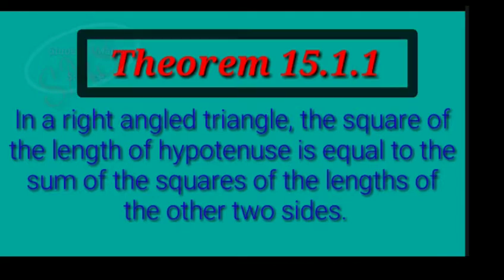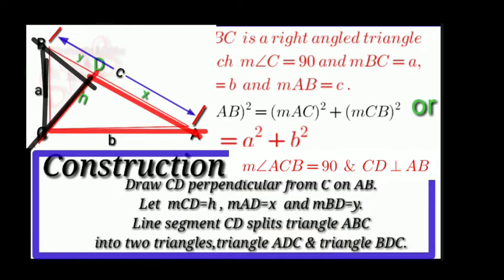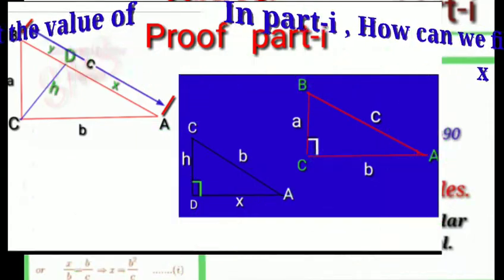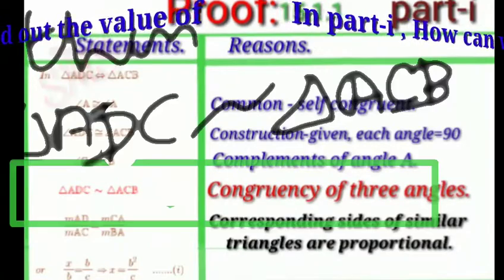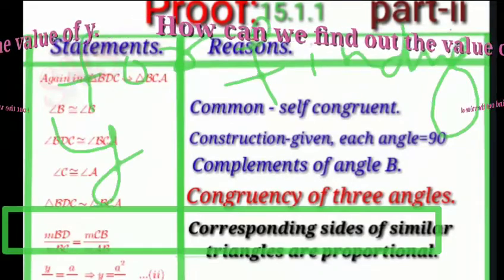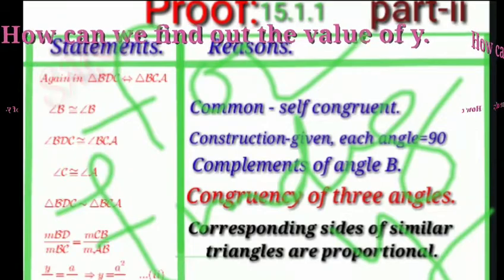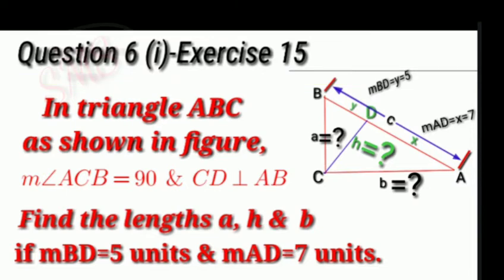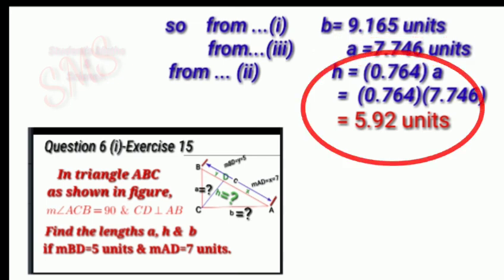Pythagoras Theorem 15.1.1 Math-9